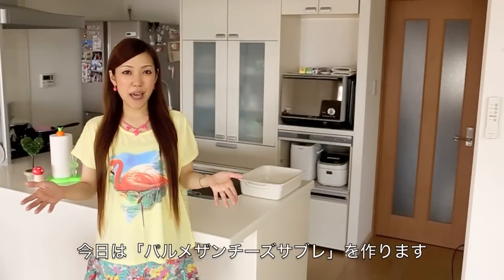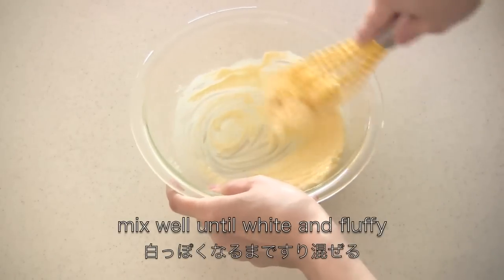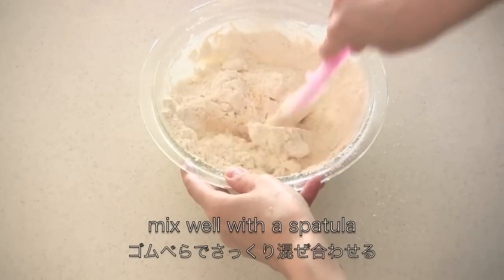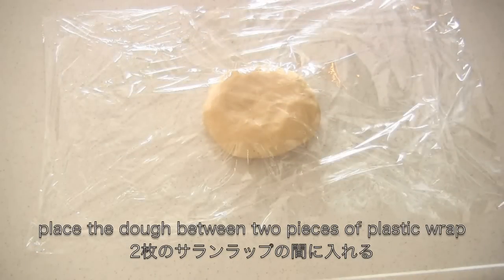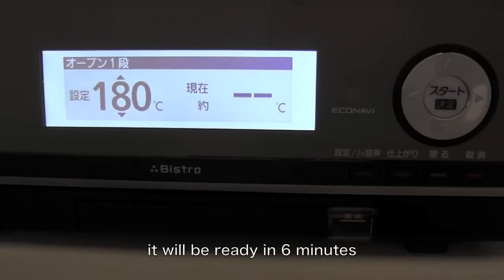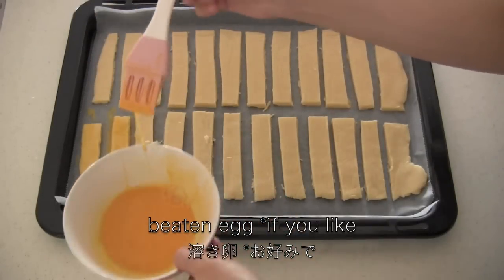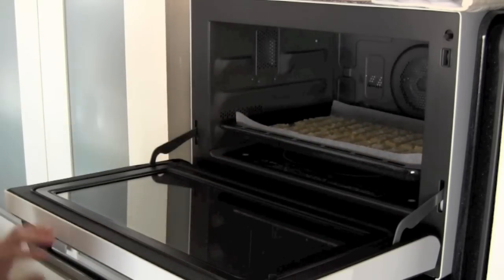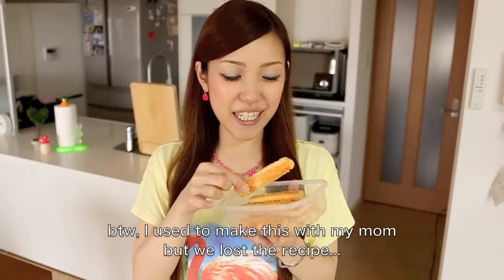How to Make Parmesan Cheese Sablés (Savory Cheesy Crisp Cookies / Biscuits Recipe) チーズサブレの作り方 (レシピ)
This is the perfect recipe to use up grated parmesan cheese!

My favorite recipe from my childhood. I used to make this with my mom. Easy and addictive snack X)

Parmesan Cheese Sablés

Difficulty: Very Easy
Time: 1hr
Number of servings: 24~30

Ingredients:
100g (3.5oz.) butter *room temperature
150g (5.3oz.) cake flour
50g (1.8oz.) grated parmesan cheese
1 tbsp. granulated sugar
beaten egg *if you like
grated parmesan cheese *if you like

Directions:
1. Cream the butter in a bowl. Add granulated sugar and mix well until white and fluffy.
2. Add grated parmesan cheese and mix well.
3. Sift in cake flour (you can add black pepper or any other spices if you like), then mix well with a spatula.
4. Roll out the dough between two pieces of plastic wrap to 5mm (0.2 inch) thick. Refrigerate the dough for at least 30 minutes to set and chill.
5. Preheat the oven to 180C (350F). Cut the dough into sticks using a bench scraper or a knife. Place them on a baking sheet lined with parchment paper.
6. Brush the dough with beaten egg, and sprinkle with some grated parmesan cheese if you like.
7. Bake at 180C (350F) for about 15 minutes. Cool the cookies on the baking sheet or a wire rack.

Sunflower

FYI (products I used in my videos):